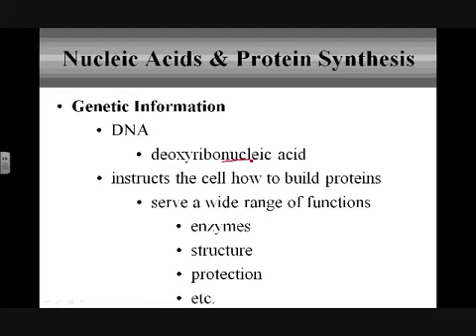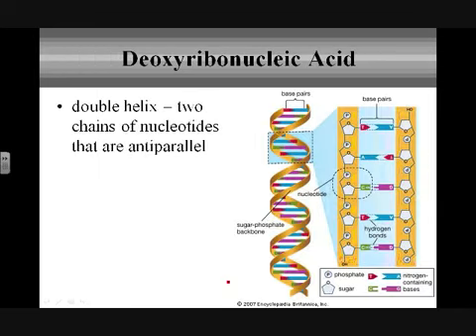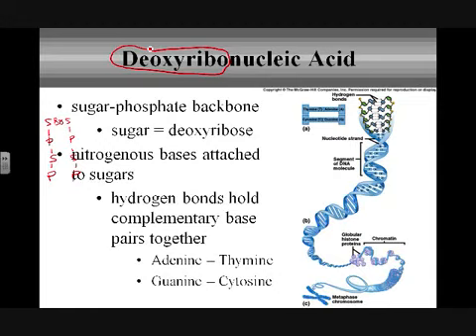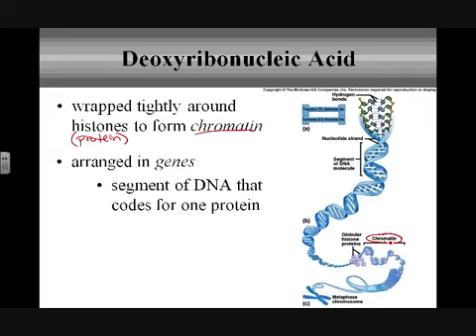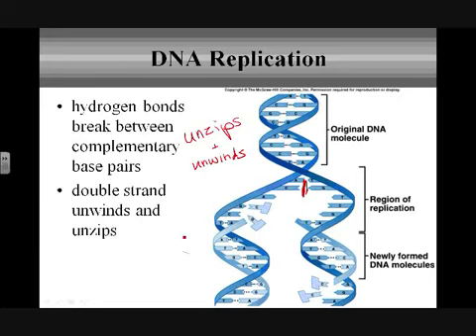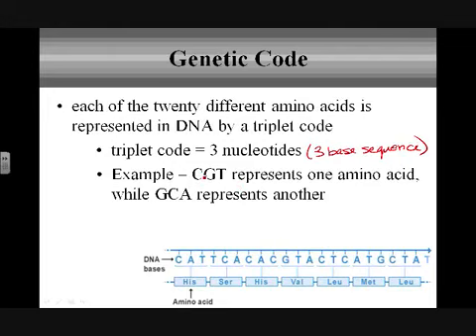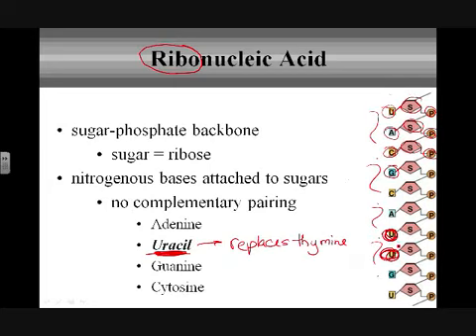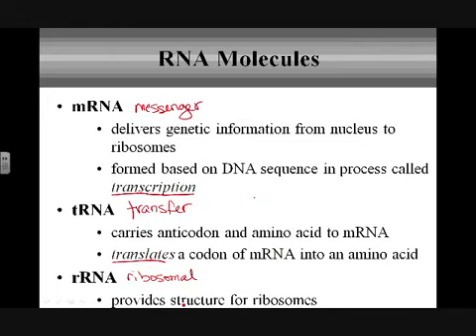16 June 2018